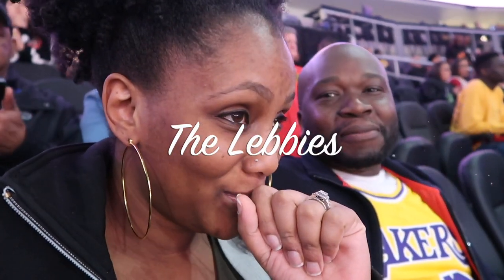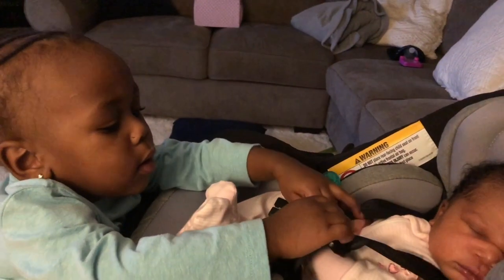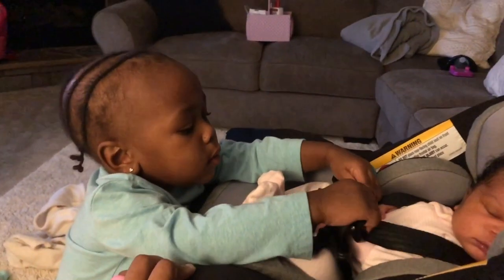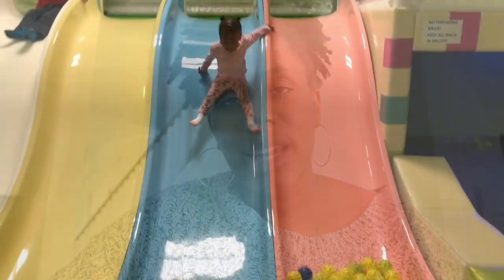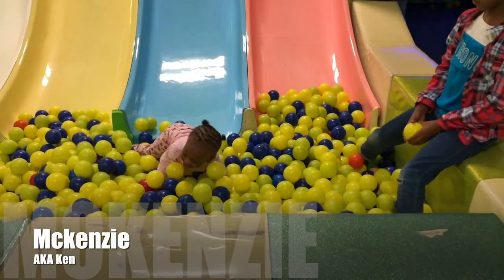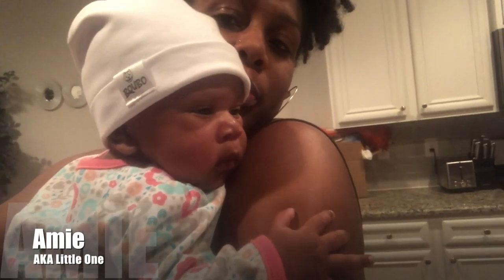Recovery for VBAC vs. C-Section| Delivery Recovery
Hi fam,

Are you interested in a VBAC or C-Section and would like to know how the recoveries differ? Watch this video for more info!

Our last Video:

We hope you enjoyed and we will see you in our next video!

XOXO